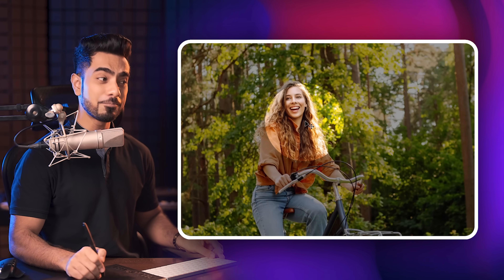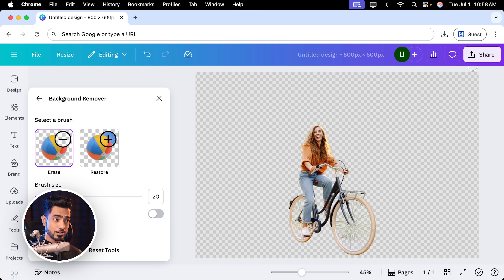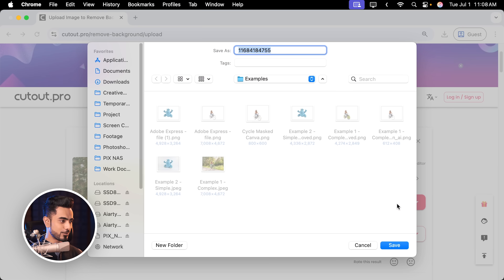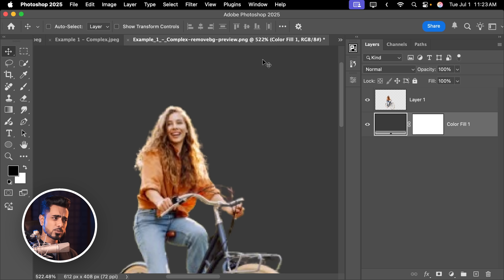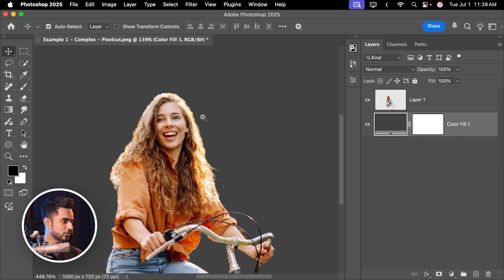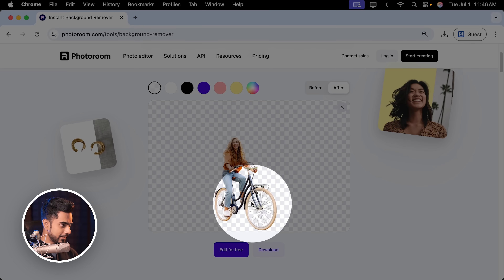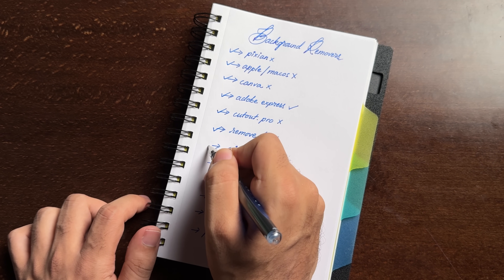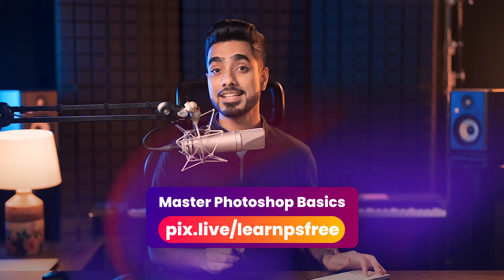Best 2025 FREE Background Remover! Top 12 Compared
In this video, we test the top 12 background removers to see which one's the best, and free!
🚀 Hidden Offer: Join PiXimperfect Pro – The Ultimate Photoshop Training Course (Only for Viewers)

We compare each tool side by side using both complex and simple images, digging into resolution, mask quality, and sneaky limitations like hidden paywalls or forced signups. From Adobe Express and Photoroom to lesser-known tools like AI Ease and Pixelcut, you’ll see which ones are actually usable, and which fall apart under real-world testing. Plus, you’ll discover why Photoshop still remains the gold standard for background removal. I hope this video helps you.

► TIMESTAMPS:
00:00 Intro
00:19 Pixian AI
00:52 Apple and MacOS
01:14 Canva
01:56 Adobe Express
02:50 Cutout Pro
04:04 Remove Bg
05:01 AI Ease
05:54 Pixelcut
06:37 Pixlr
07:32 Photoroom
08:08 Erase Bg
09:50 Photoshop
10:39 Comparison
12:08 Verdict

► DOWNLOADS:
Test Images (Only for PiXimperfect Pro Members)